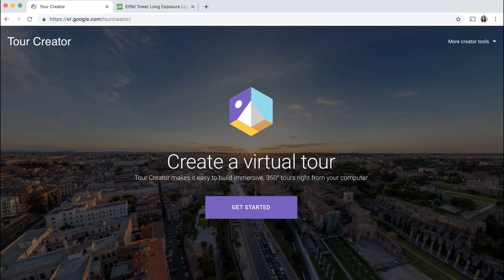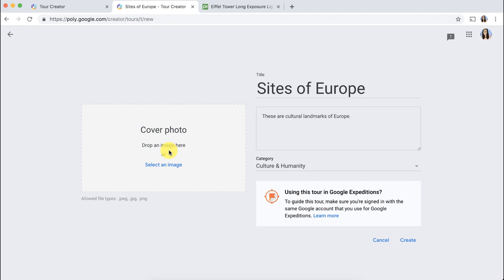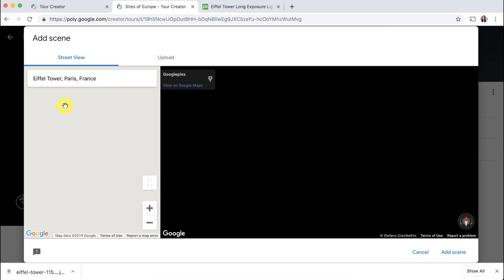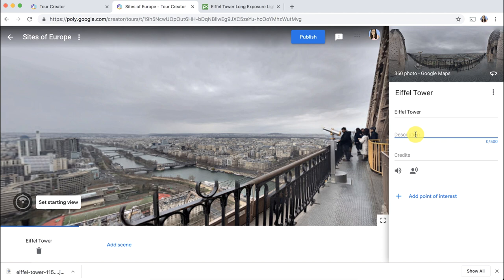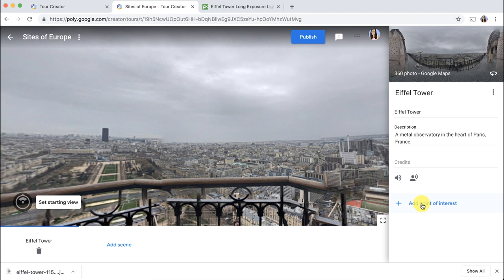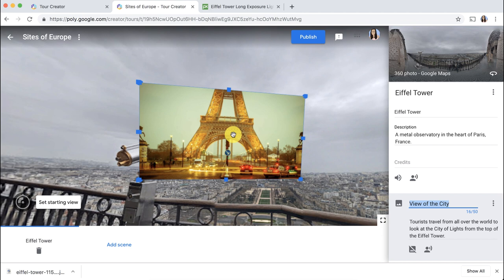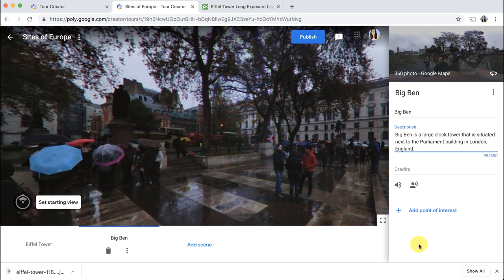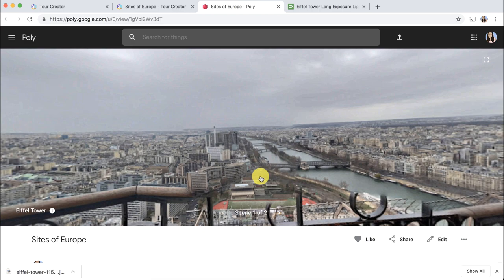Google Tour Creator tutorial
This is a step-by-step tutorial for creating a virtual, annotated tour in Google Tour Creator. I created this video with the classroom, teachers and students in mind, but the process is applicable to anyone interested in creating a Google Tour.

I have also created a visual tutorial to compliment this video. To see this presentation, click on this

In the video, I referenced a website to record audio for the ambient noice and narration options. Since most of the students and teacher with whom I work use Chromebooks, my preferred website is

To learn how to guide your published Google Tour in the Google Expeditions app, watch this short tutorial